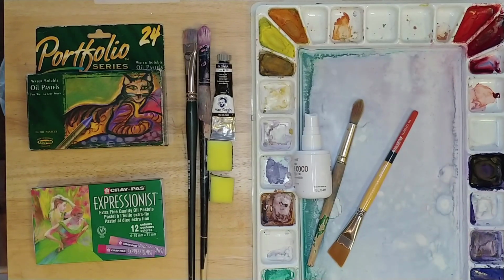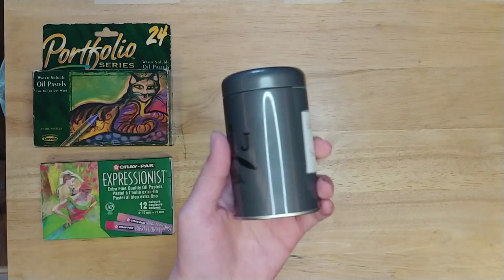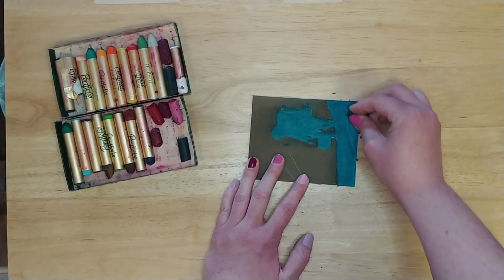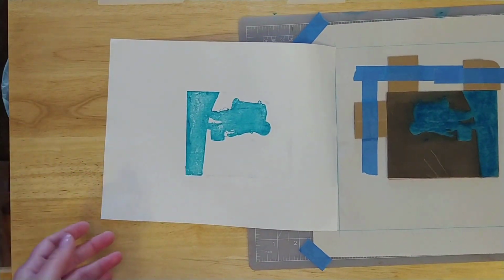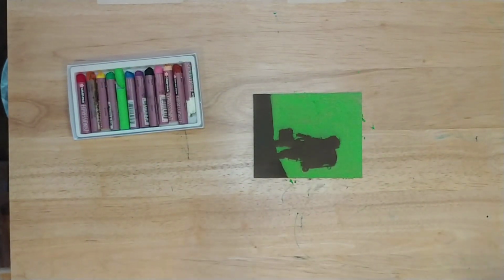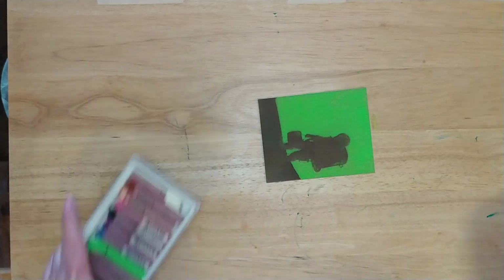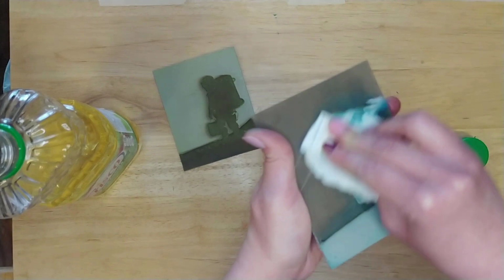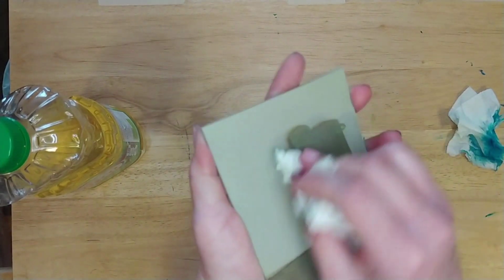Alternatives Ways to Print Relief Part 1